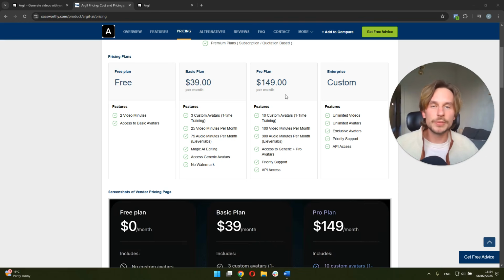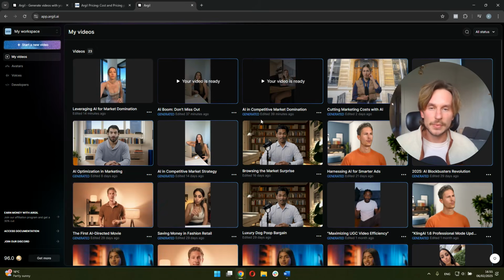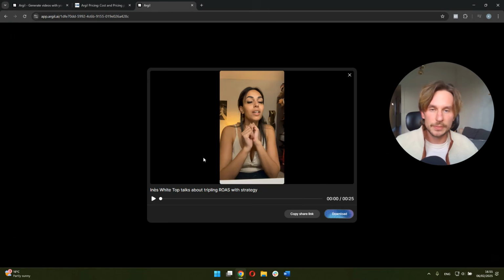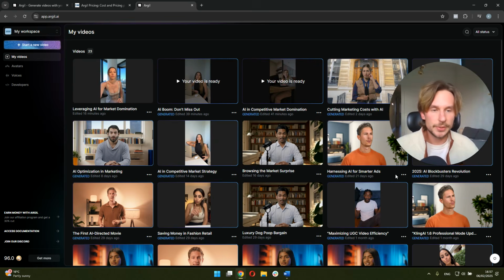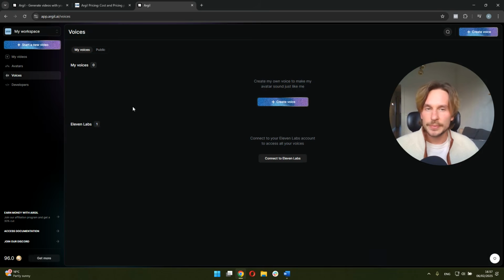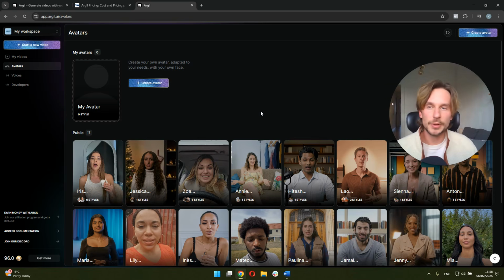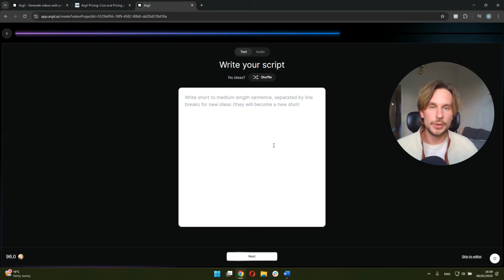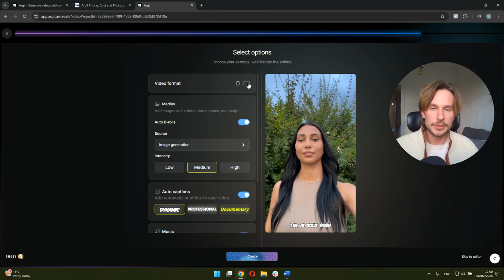Argil.ai Review – Is AI-Generated UGC the Future of Ads?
💡 Can AI replace real UGC creators?

Today, we’re diving deep into Argil.ai, a tool that promises to generate AI UGC ads in minutes.

Krzysztof will walk you through the platform, test its avatars and voices, and see if it’s a game-changer or just a gimmick. 🚀

✔️ How Argil.ai works (Full walkthrough)
✔️ Pricing, features, and customization options
✔️ Comparing AI UGC to real human UGC ads
✔️ Final verdict: Is it worth using?